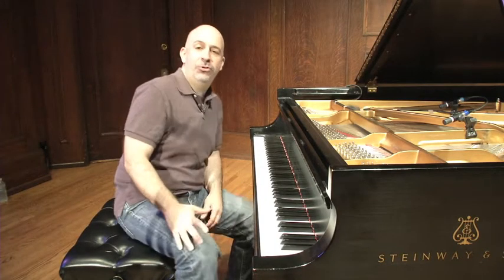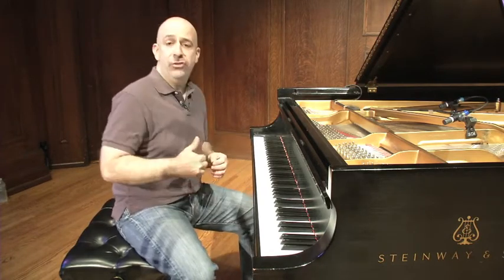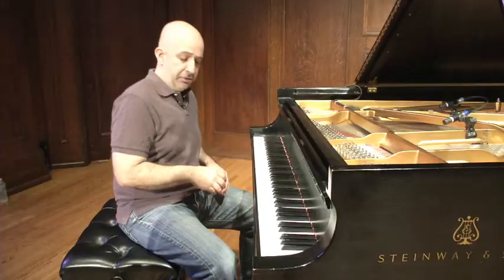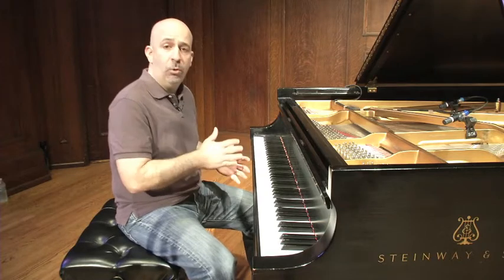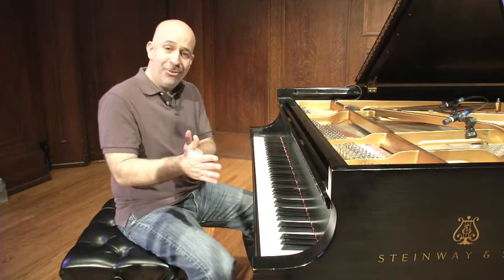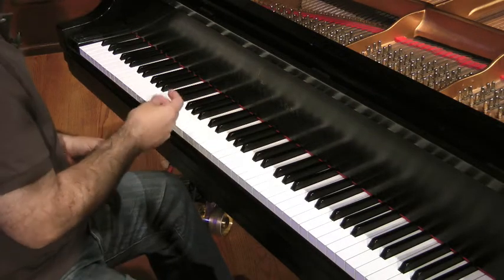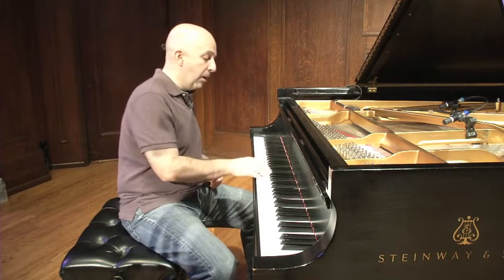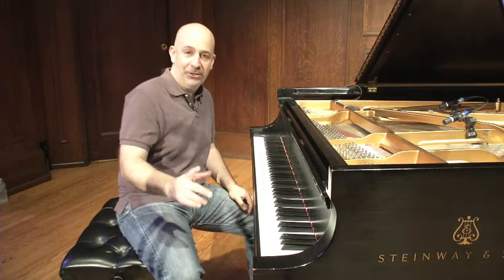Sheldon Online Academy: Peter Martin-Groove and Swing